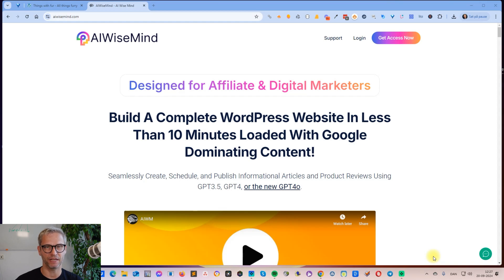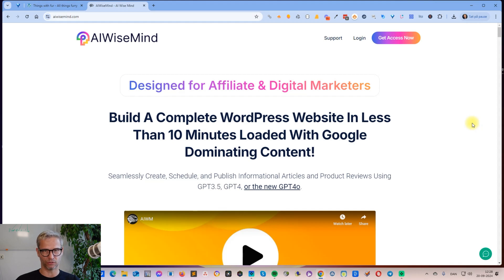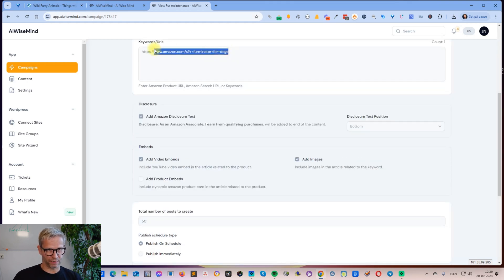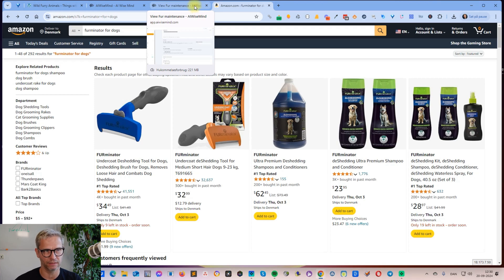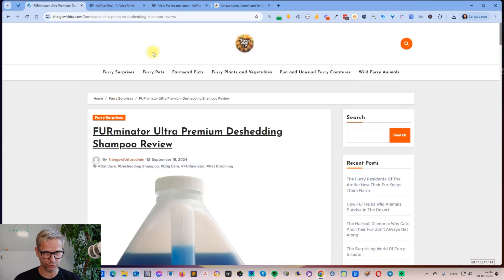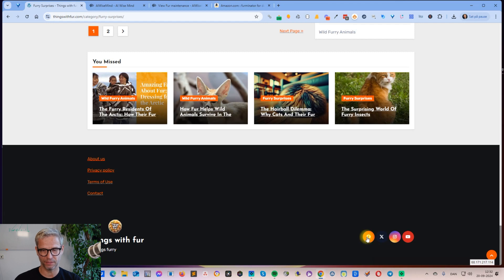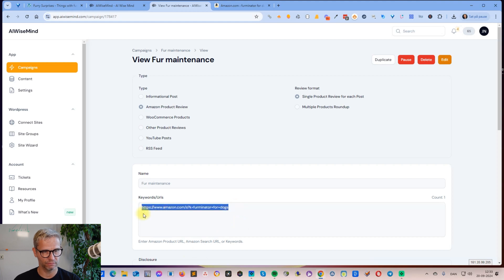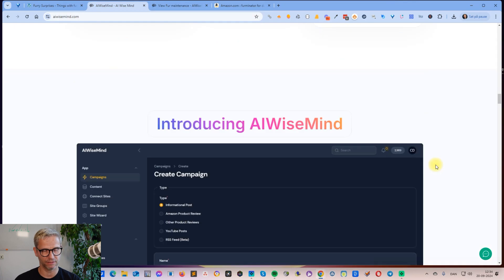Affiliate website in 10 minutes with AI Wisemind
In this video I will demonstrate a new platform I just started using, AI Wisemind.

AI Wisemind is a web platform that can create affiliate websites in 10 minutes. It scrapes Amazon products, writes the product reviews, and writes related articles to boost the topical authority for the products.

Yesterday I launched the site Things with fur. It did take me a bit more than 10 minutes, but the process is beoynd impressive.

00:00 Affiliate website in 10 minutes with AI Wisemind
01:00 Affiliate website in Wordpress
02:00 Affiliate marketing
03:00 AI Wisemind
04:00 Creating affiliate website in AI Wisemind